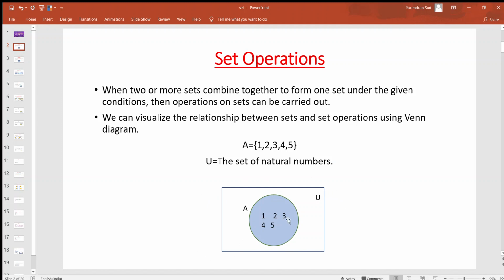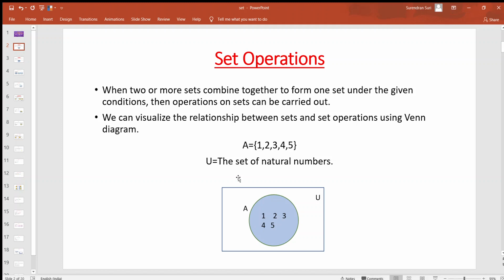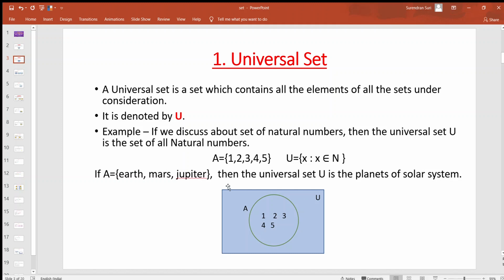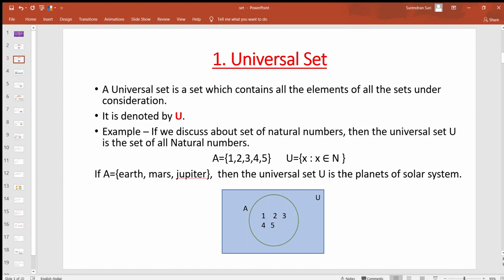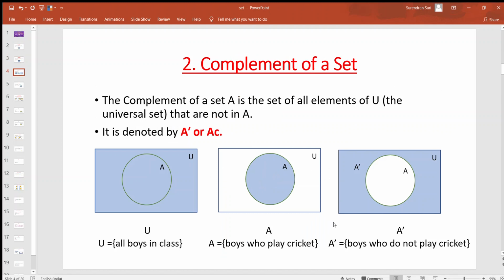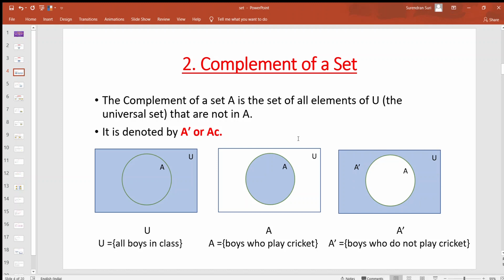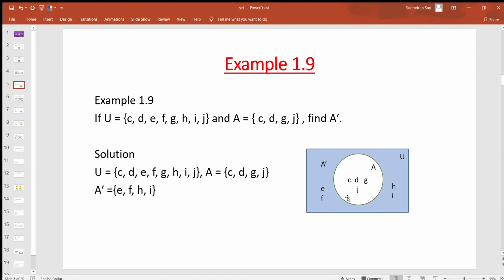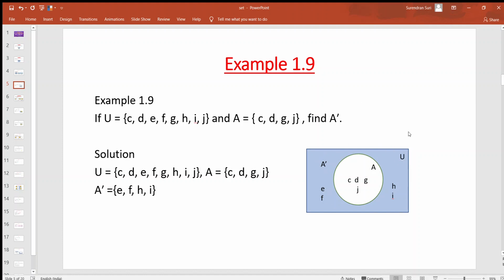Class 9 | Maths | Set Language | Part 4 | Universal Set and Complement of a Set | TN Samacheer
Hi everyone, I am Ashwini. This video is a maths tutorial on set language, chapter 1 in class 9 Samacheer kalvi. This video covers the Set Operations - mainly Universal Set and Complement of a Set.

You can access and download the notes as well as solutions after registering.

Do give your suggestions in the comment section below. Happy learning!